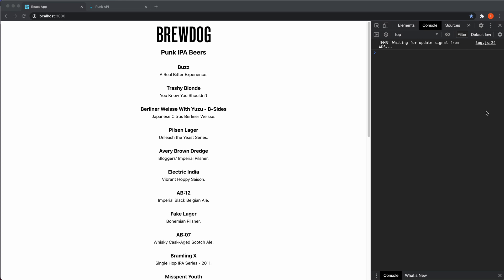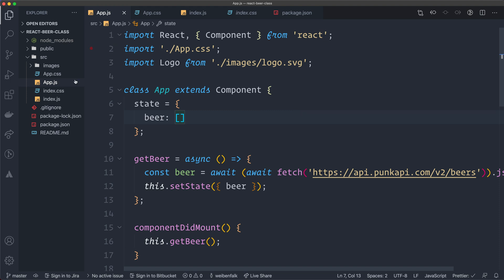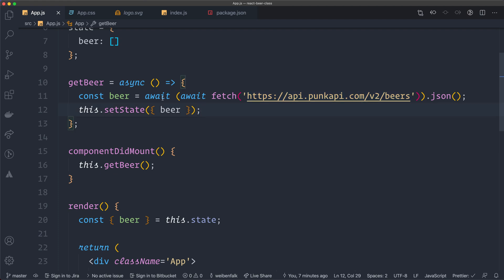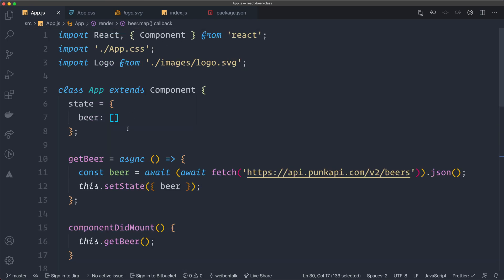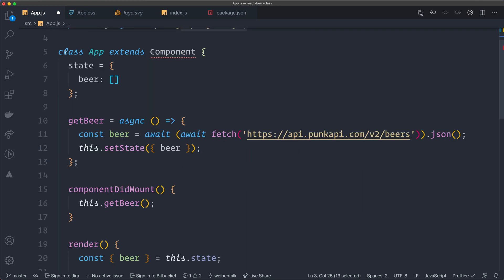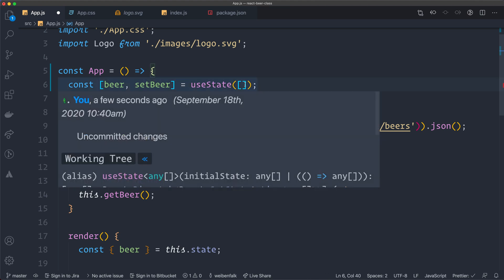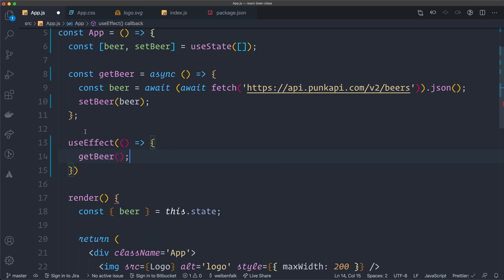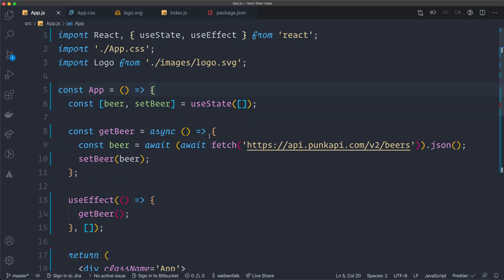React Hooks - Refactor React class components into hooks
React Hooks - Learn how to refactor a React Class Component with state into a functional component with state. I'm gonna use the useState and useEffect hook.

The app also grabs data from The Punk API. Brewdogs beer API.